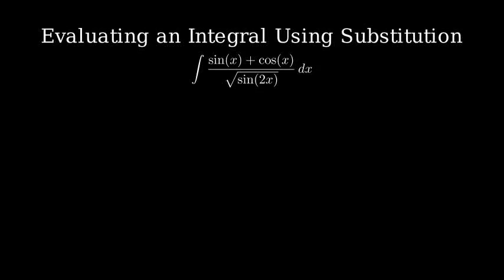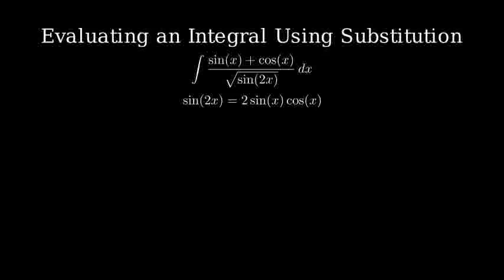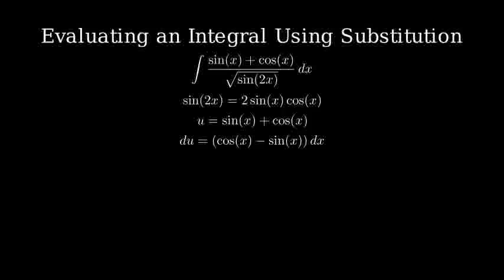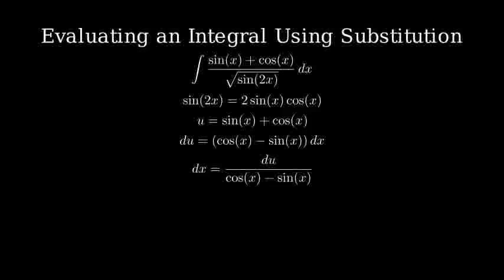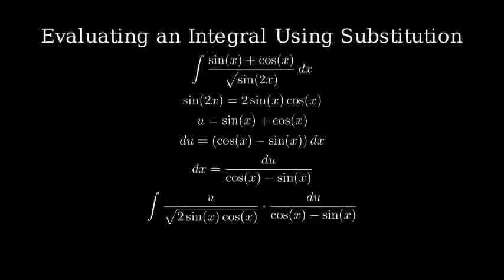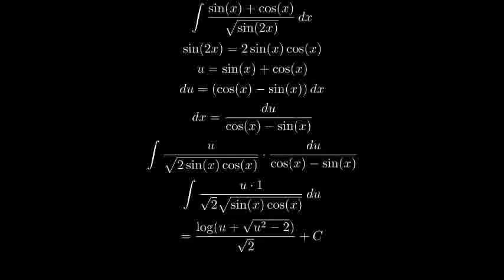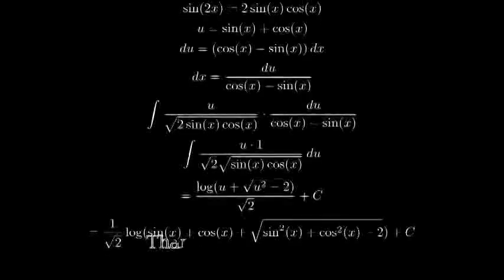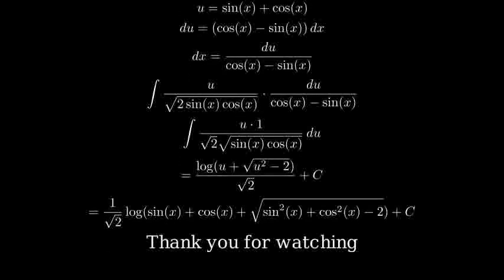Integral of (sin(x)+cos(x))/sqrt(sin(2x)) (substitution)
Integral of (sin(x) + cos(x)) / sqrt(sin(2x)) dx

Step 1: Simplify the argument
Recall the double-angle identity:
sin(2x) = 2sin(x)cos(x).
Thus, sqrt(sin(2x)) = sqrt(2sin(x)cos(x)).

Rewrite the integral:
∫ (sin(x) + cos(x)) / sqrt(2sin(x)cos(x)) dx.

Step 2: Substitution
Let u = sin(x) + cos(x).
Then, differentiate u:
du = cos(x) dx - sin(x) dx = (cos(x) - sin(x)) dx.

Step 3: Express sin(x)cos(x) in terms of u
Use the identity:
(sin(x) + cos(x))^2 = sin^2(x) + cos^2(x) + 2sin(x)cos(x).
sin^2(x) + cos^2(x) = 1, so:
(sin(x) + cos(x))^2 = 1 + 2sin(x)cos(x).
Thus, 2sin(x)cos(x) = u^2 - 1.

Step 4: Rewrite the integral
Substitute into the integral:
∫ u / sqrt(2sin(x)cos(x)) dx = ∫ u / sqrt(2(u^2 - 1)) dx.

Step 5: Simplify and solve
Factor constants out:
∫ u / sqrt(2(u^2 - 1)) dx = (1/sqrt(2)) ∫ u / sqrt(u^2 - 1) du.

The integral of u / sqrt(u^2 - 1) is well-known:
∫ u / sqrt(u^2 - 1) du = sqrt(u^2 - 1) + C.

Thus:
(1/sqrt(2)) ∫ u / sqrt(u^2 - 1) du = (1/sqrt(2)) * sqrt(u^2 - 1) + C.

Step 6: Back-substitute u = sin(x) + cos(x)
sqrt(u^2 - 1) = sqrt((sin(x) + cos(x))^2 - 1).

Final Answer:
(1/sqrt(2)) * sqrt((sin(x) + cos(x))^2 - 1) + C.